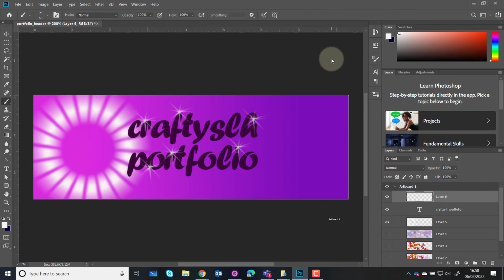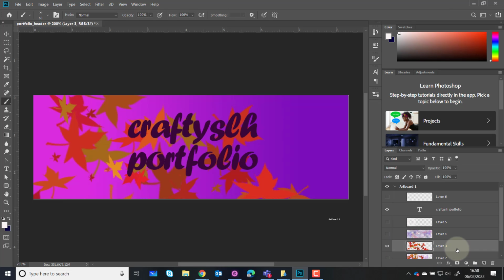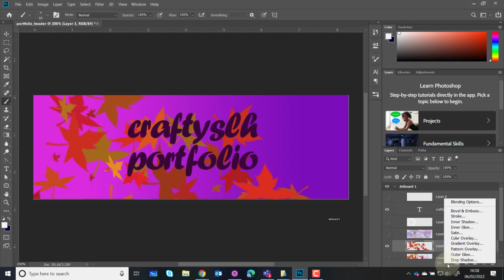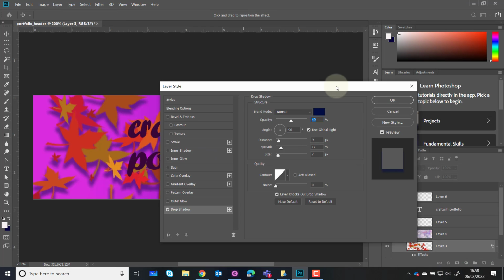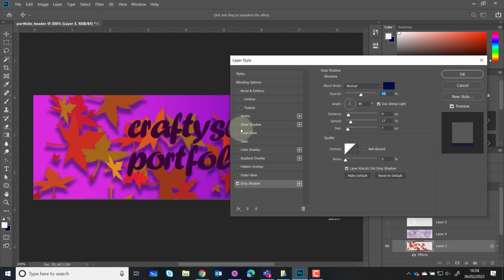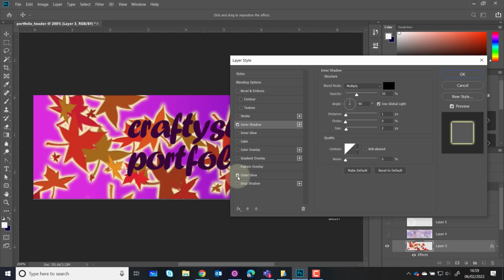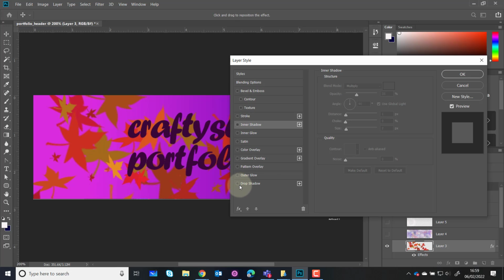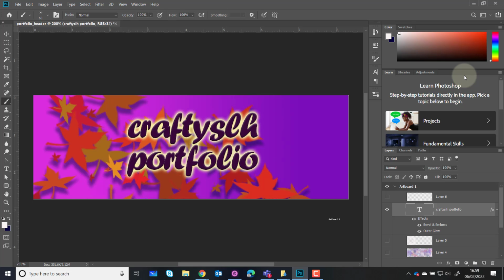Photoshop applying layer styles to brush and font layers - video 3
During this tutorial, you will add layer styles to the portfolio header created in video 2.